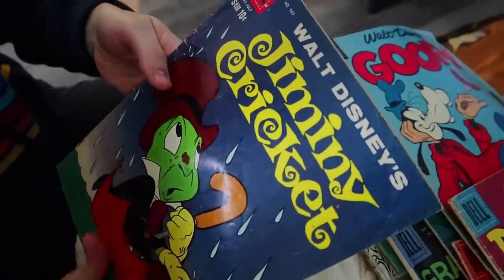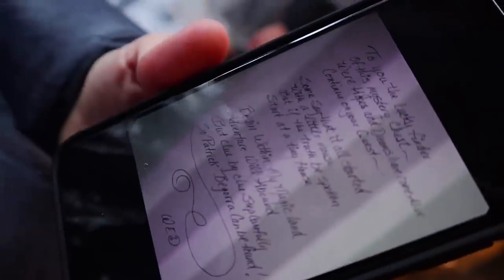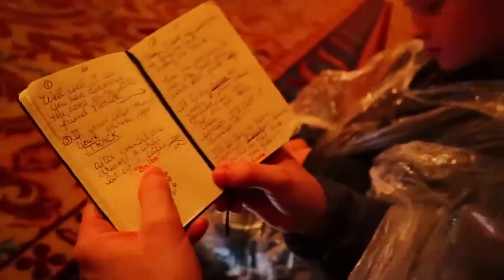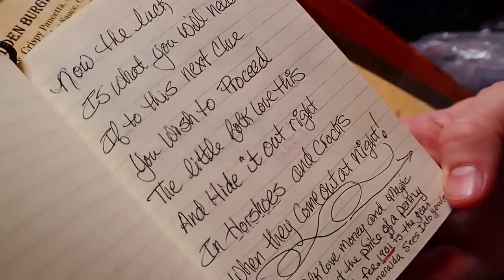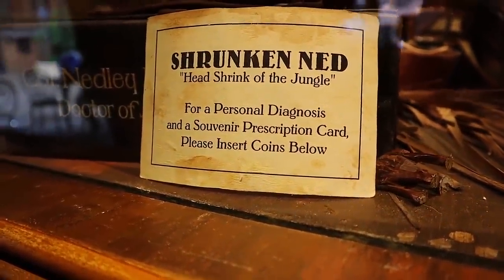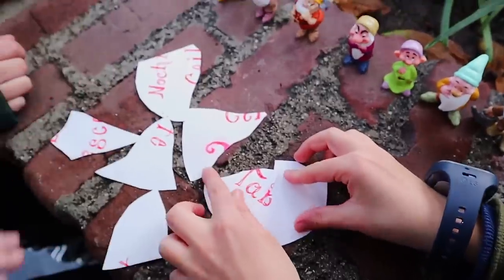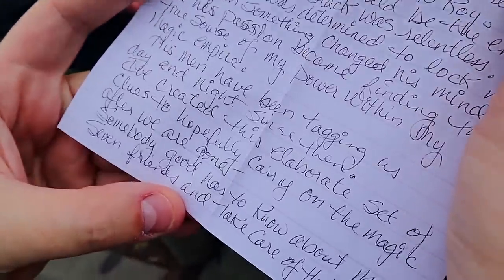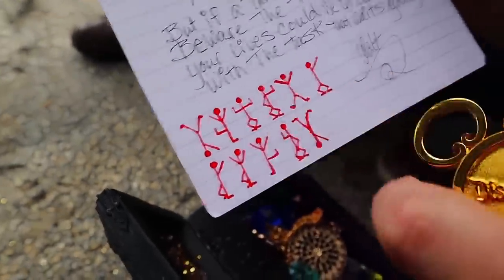Disneyland Treasure Hunt The Movie!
The epic adventure of a lifetime as we found Walt Disney's treasure chest full of memorabilia! It led us on a journey to find the magic of the little people left behind at the Disneyland park! We found the magic and more treasures hidden at the park! Could there be more?
↓↓↓↓↓↓↓ CLICK TO SEE MORE ↓↓↓↓↓↓↓

The Beach House is a fun family friendly channel where the Beach Family posts daily videos of their adventures throughout life! Mostly we do treasure hunts, skits, games, challenges, and other family fun activities together! Thanks for joining us and we hope you love our videos!

Max - age 0 (Son) - The newest addition to the family! Max mostly just sleeps all day. His other hobbies include eating, crying, and filling his diaper!